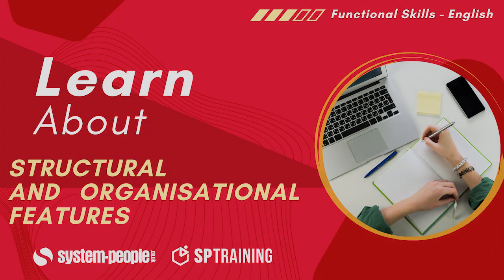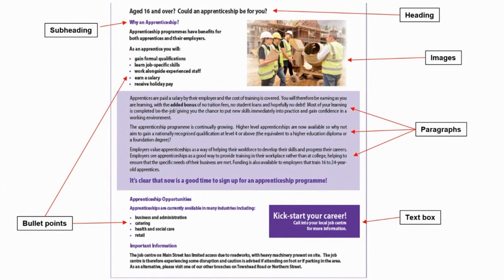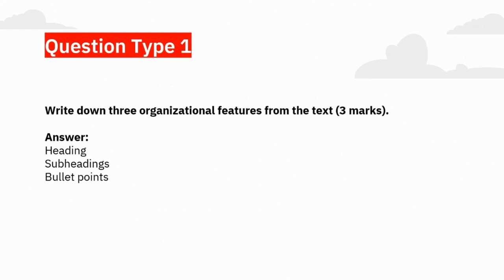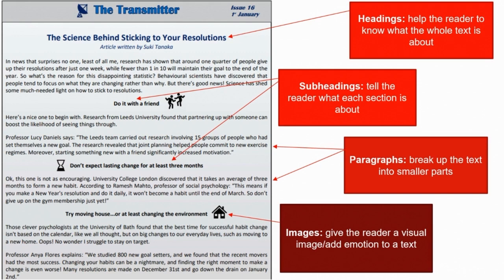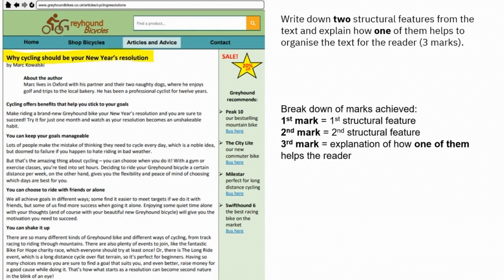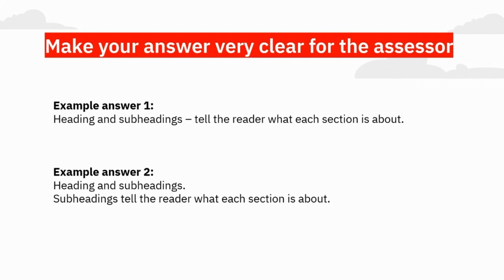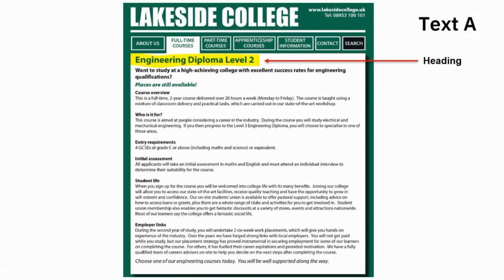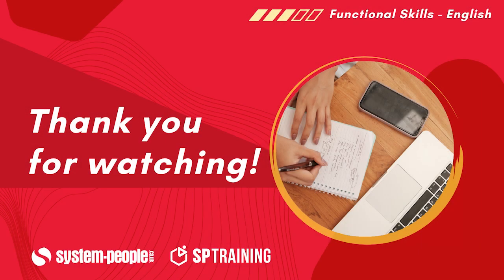Structural and Organisational Features - L1 & L2 Functional Skills English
English tutor, Chantel, explains what structural and organisational features are and how to tackle exam-style questions on these features.